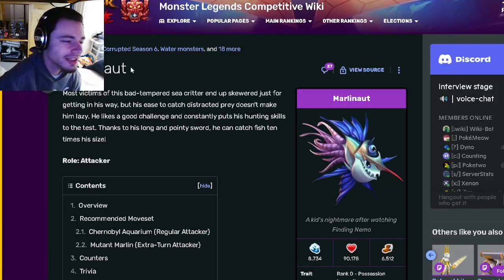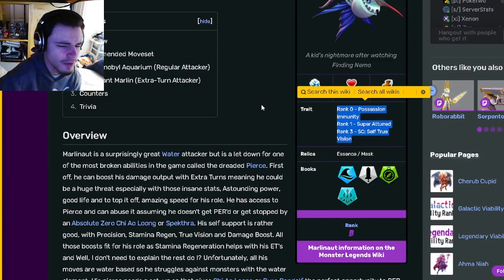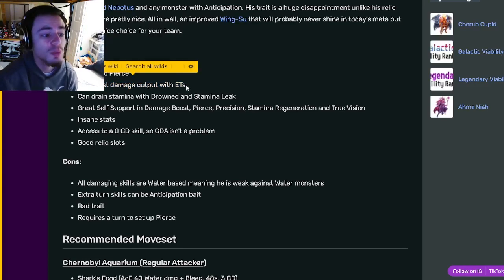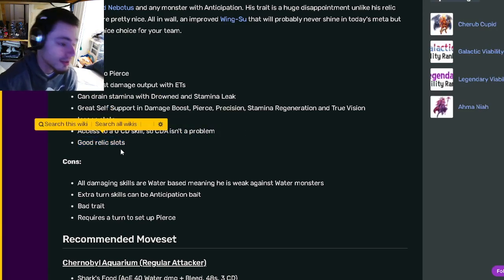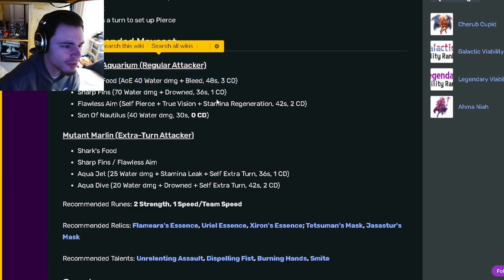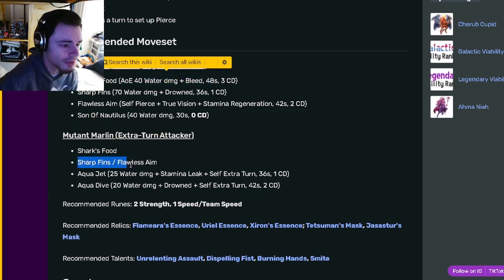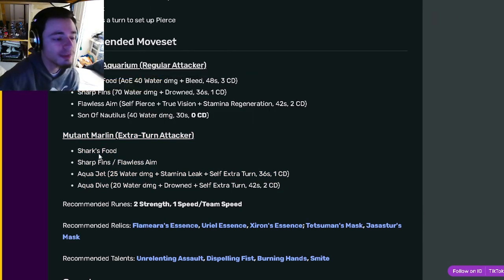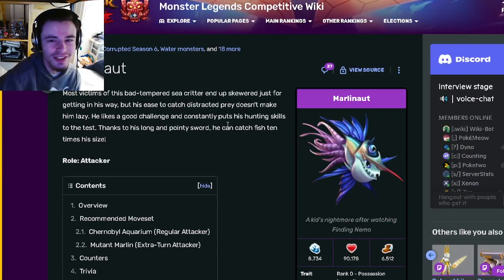Monster Legends Get THIS OP Pierce Monster NOW! | Marlinaut Monster Analysis